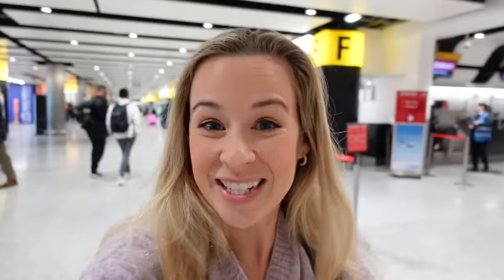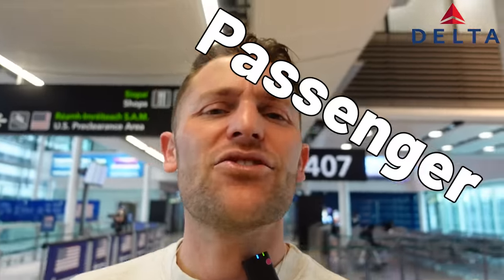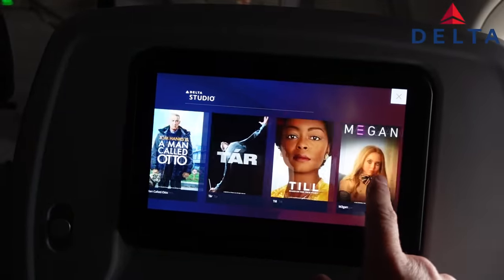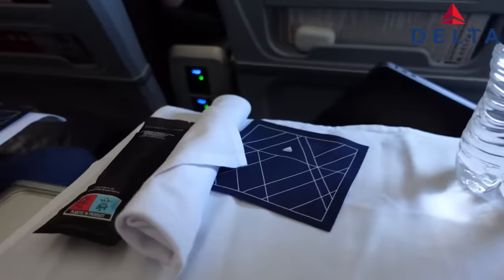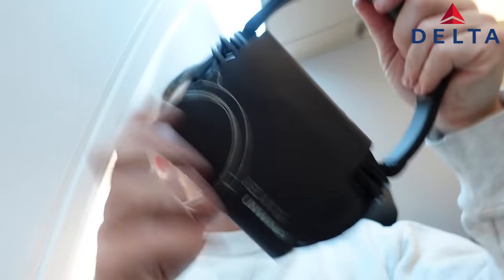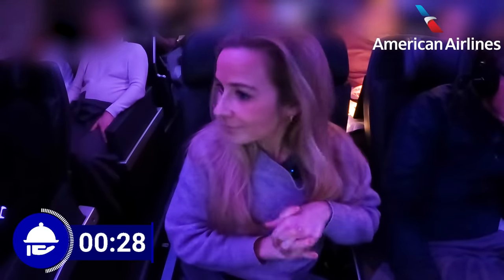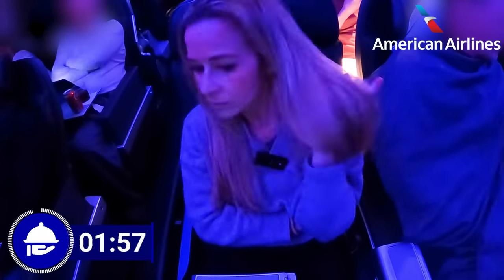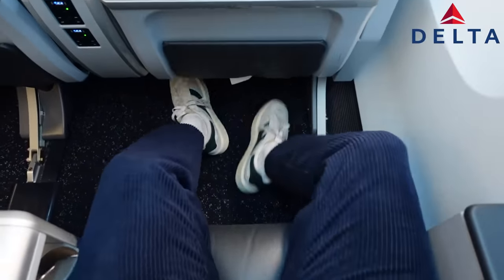American vs Delta vs United - PREMIUM ECONOMY BATTLE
For our latest multi-airline comparison, we put to the test the 3 major US legacy carriers, American Airlines, United and Delta in premium economy on various transatlantic routes.

American Airlines: - LHR-CLT — Boeing 777-200
We paid: 53,000 American Airlines AAdvantage miles + £259 tax

United - LHR-EWR – Boeing 767-300
We paid: $1152.15 (Fare included onward flight from Newark to Charlotte)

Delta: DUB-JFK – Boeing 767-400
We paid: £925.80 (Fare included Dublin to New York JFK in Premium Economy and Return flight from Charlotte to Paris in Economy)